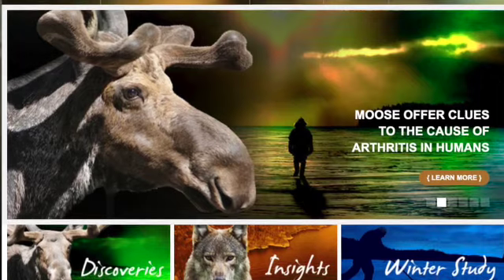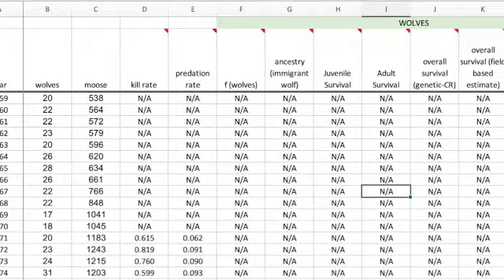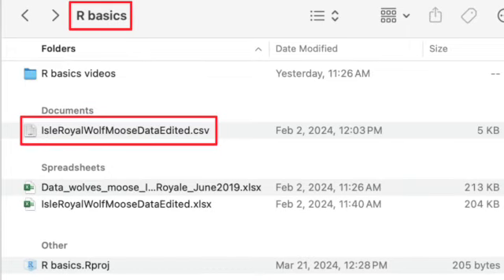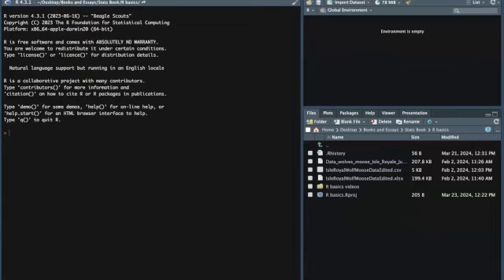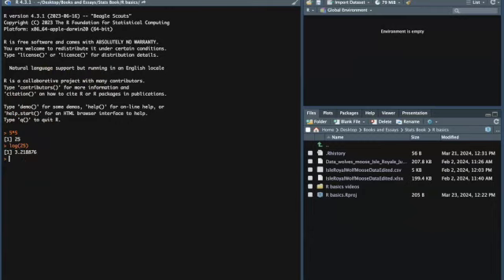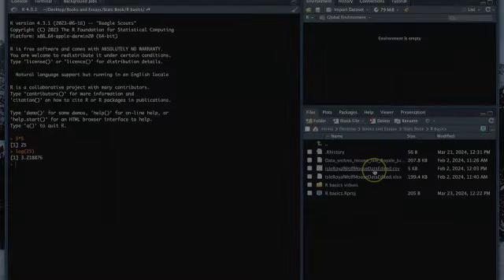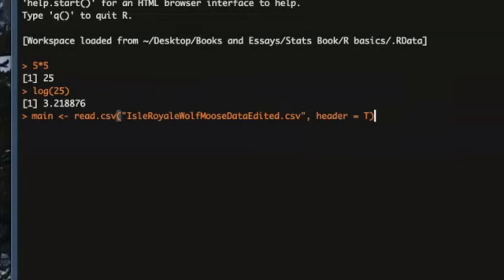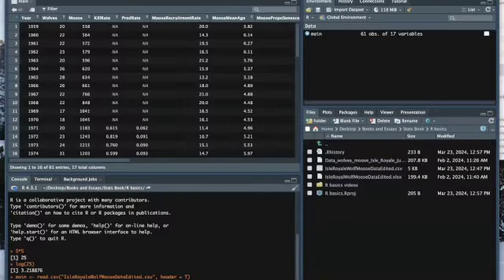Input a data frame into R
First in a planned series of tutorials introducing university undergraduates in life sciences to R.